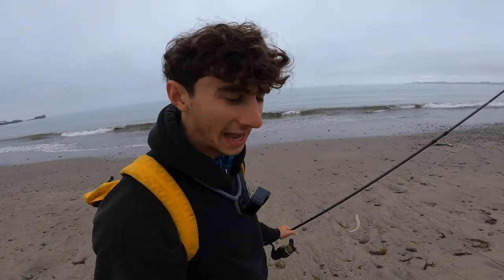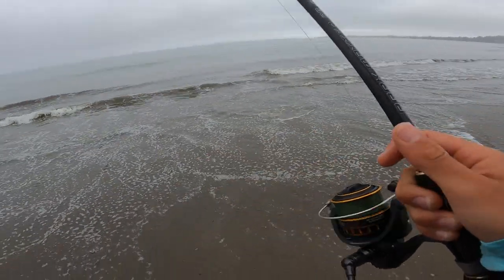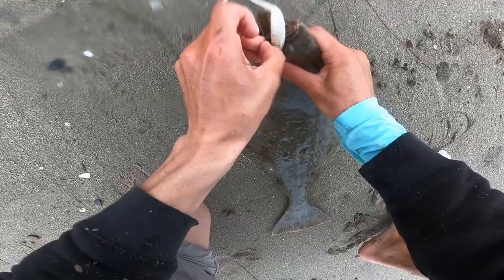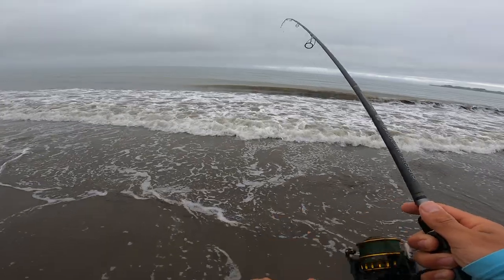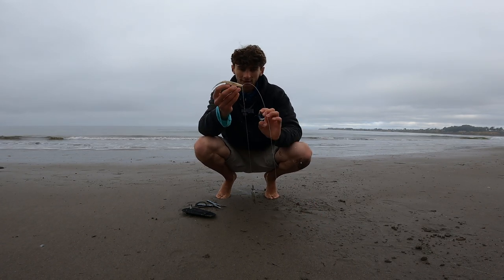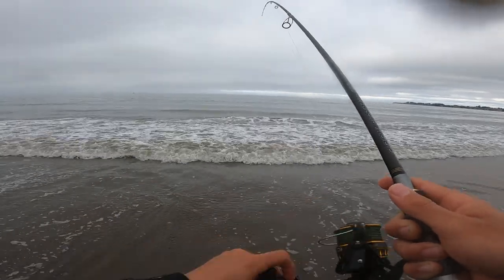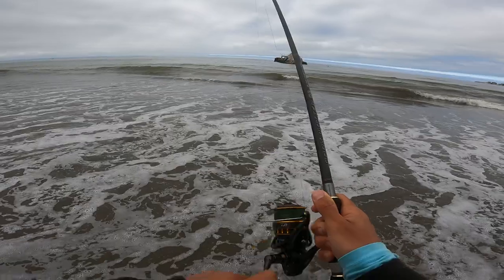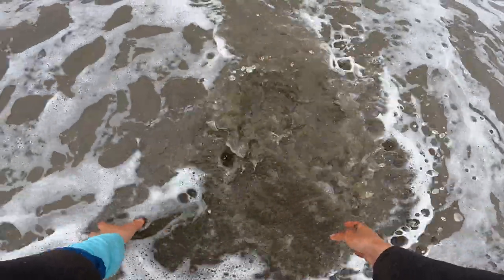Halibut Fishing from the Beach in Northern California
I fished a beach in the Monterey, Northern California, for halibut